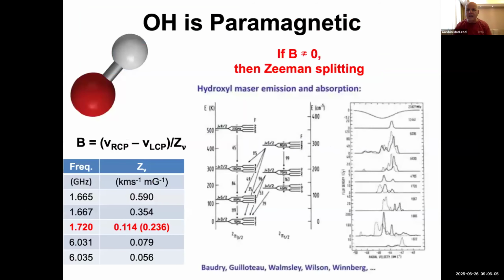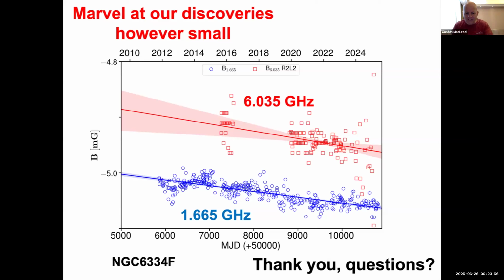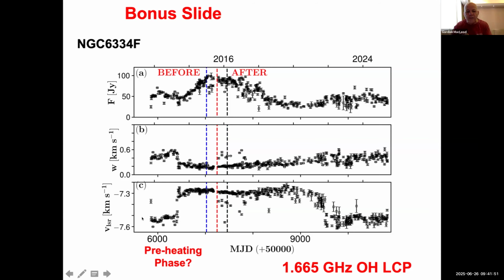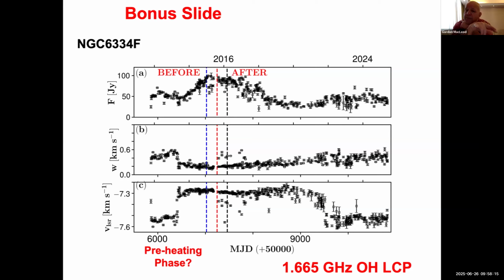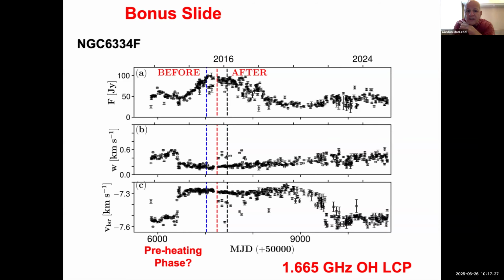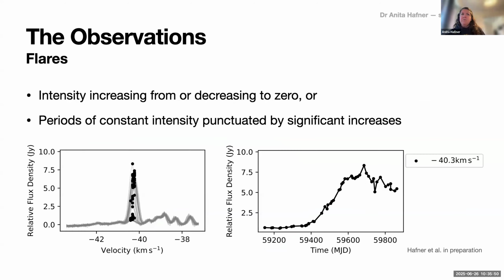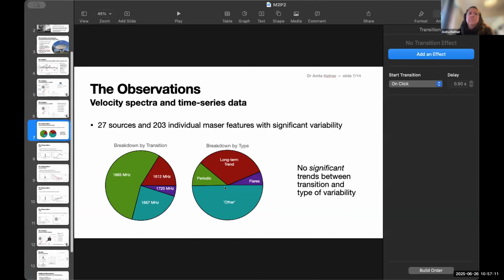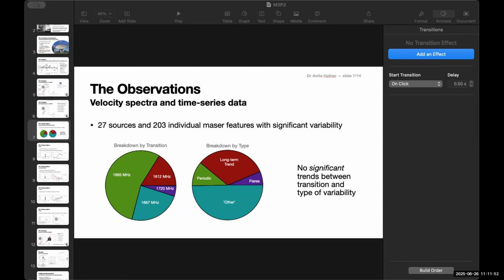Season 16 - OH Masers and Magnetic Fields 1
Season 16 of OH What a Lovely Molecule

Speakers:
Gordon MacLeod (SARAO)
Anita Hafner (University of Sydney)